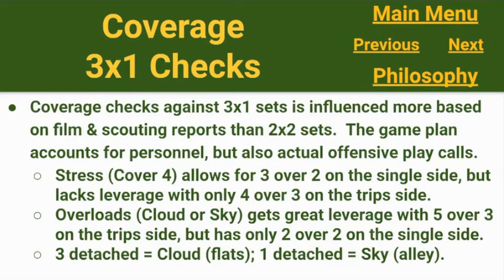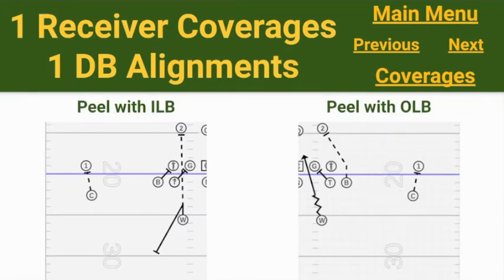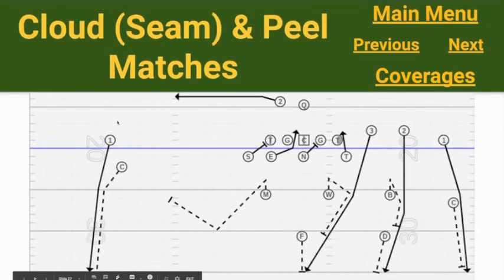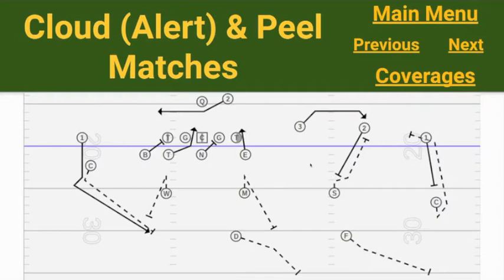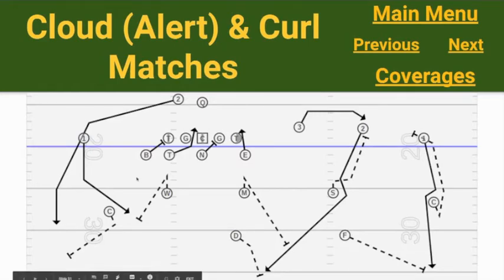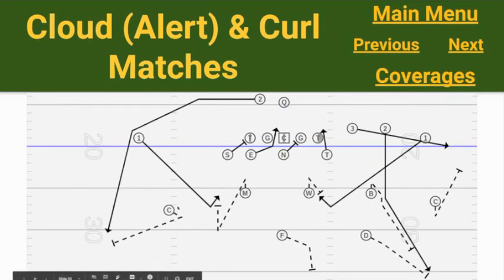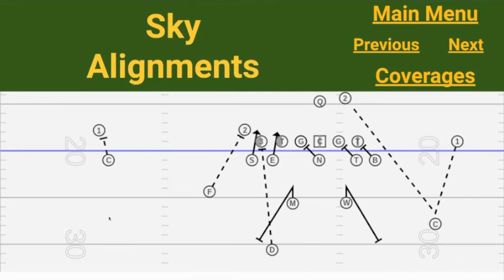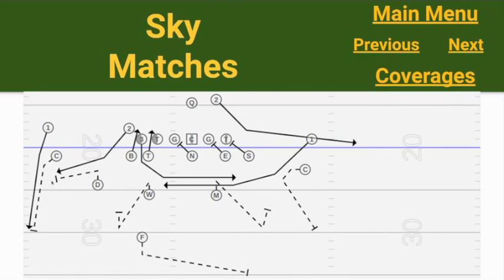CFBK S1 Ep10 Split Safety Pattern Match Coverage 3x1 EXAMPLES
Utilizing a Multiple 3-4 Split Safety Defense allows for a simple and sound approach to playing defense.  Systematically teaching multiple fronts allows a team to constantly align as effectively as possible to multiple offensive formations and schemes.  Systematically teaching pattern match coverage likewise allows a team to play against a wide variety of receiver distributions with the leverage provided by zone concepts while also aggressively covering routes with man techniques that tighten throwing windows.  Check out these EXAMPLES of some ways to coach and play split safety pattern match coverage against 3x1 formations!